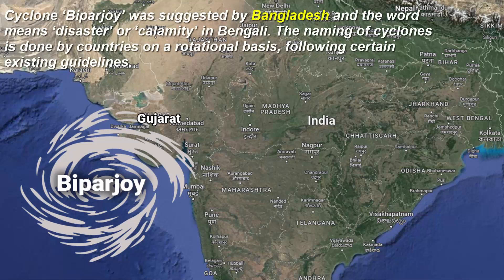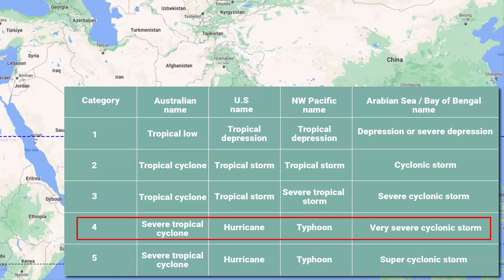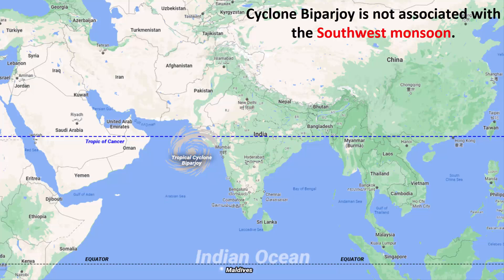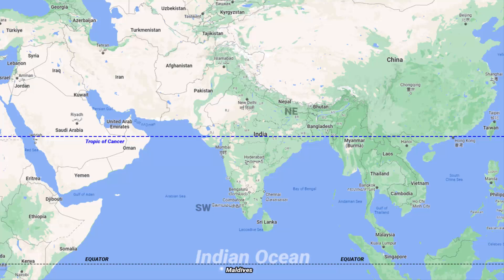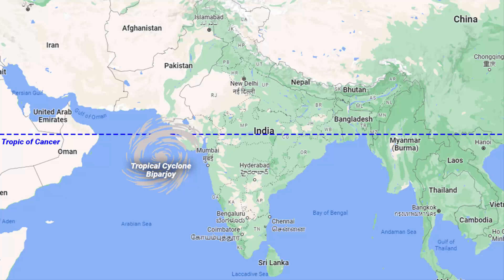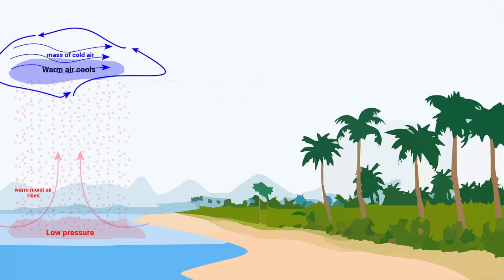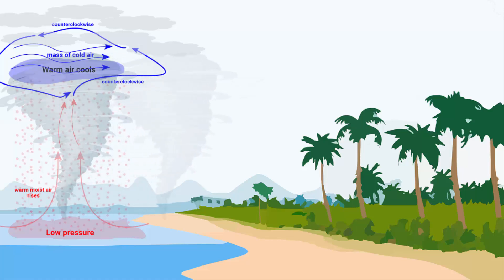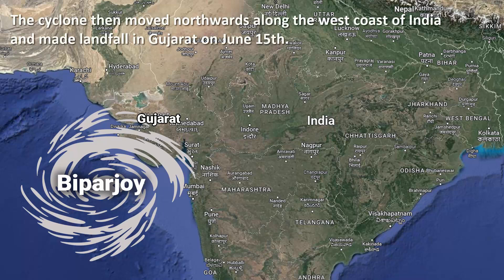Cyclone Biparjoy Explained | How a tropical cyclone, storm originates | Geography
In this video, we'll learn about how cyclone Biparjoy was formed, and how it originated in the Arabian Sea.